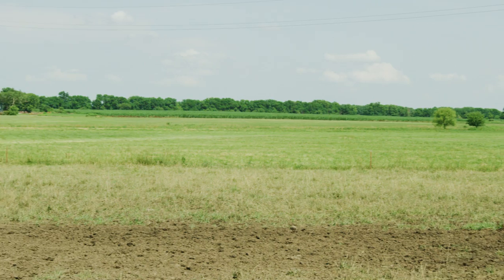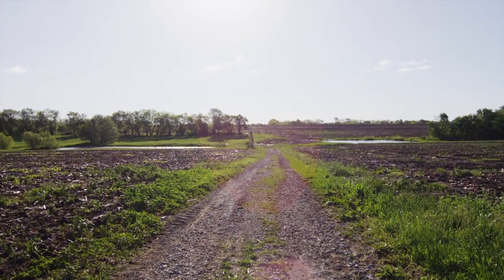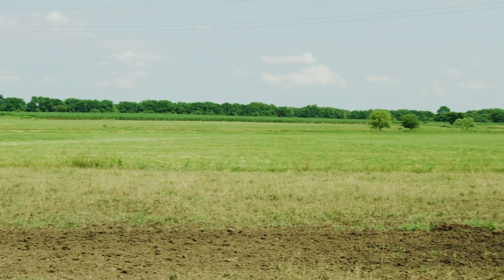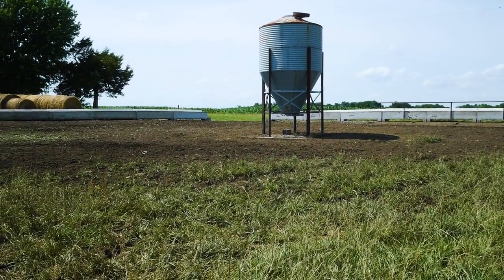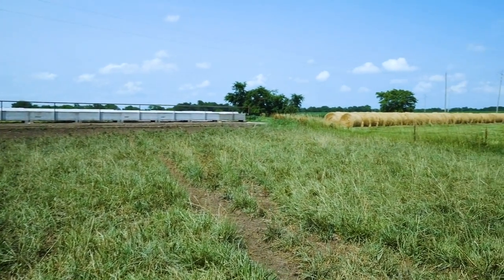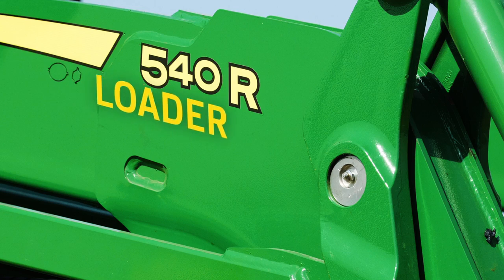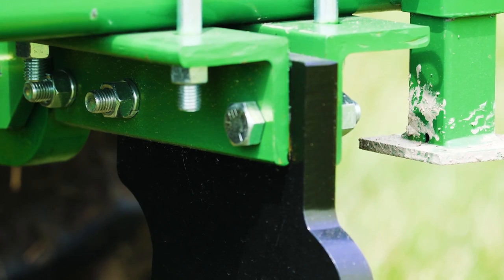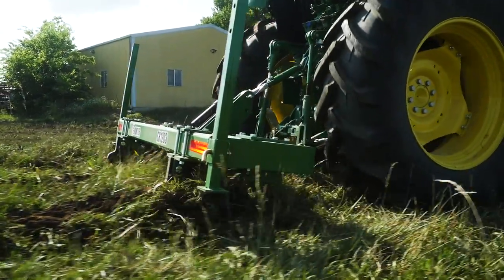How to: Deal with Soil Compaction using a 3-Shank Ripper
You can eliminate soil compaction, which can be caused by a variety of practices around many kinds of properties. Large farm equipment can cause soil to compact in fields and reduce yields. Consistent traffic over a single path can create hardpan, which can cause standing water. Herds of livestock traveling back and forth from a feeding location can do the same. But it’s a problem that can be tackled with your tractor and a shank ripper.